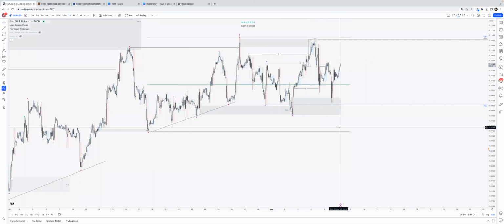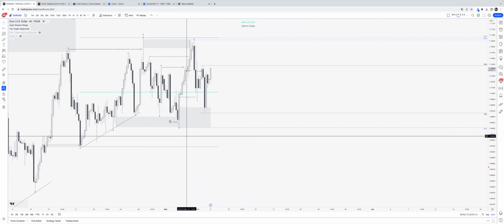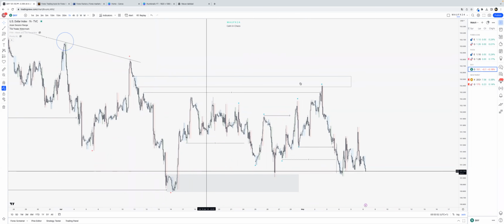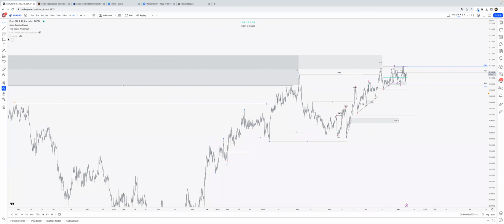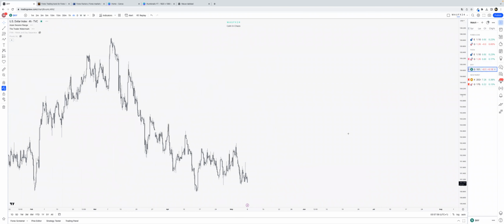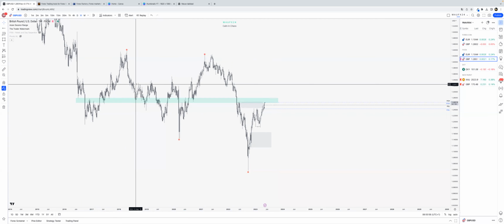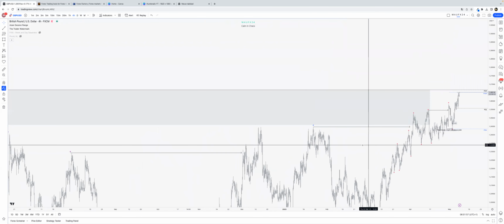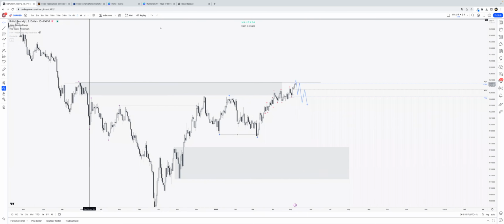Forecast #1 EURUSD + GBPUSD 8-5-23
wait for shorts into longs